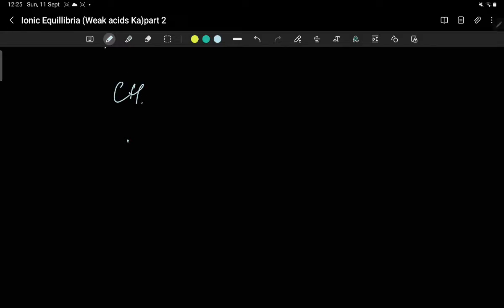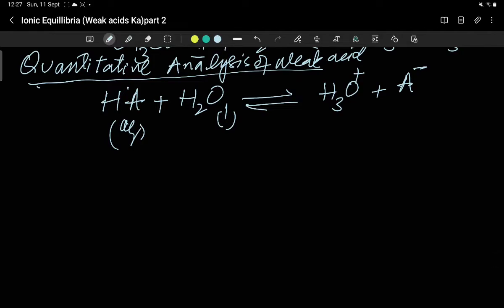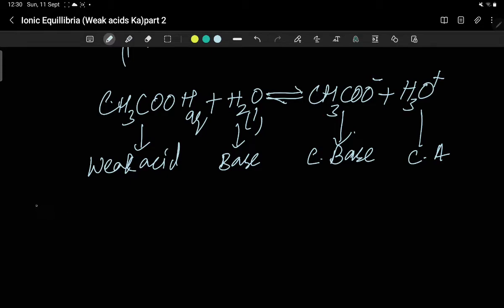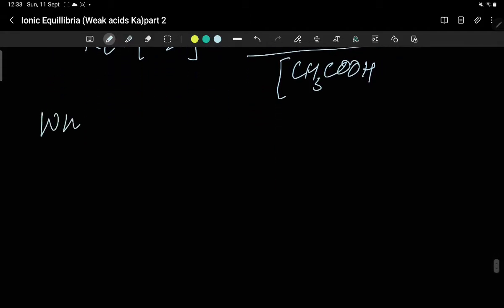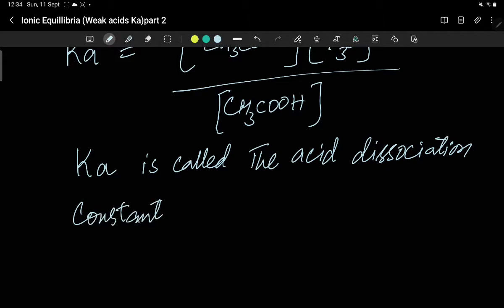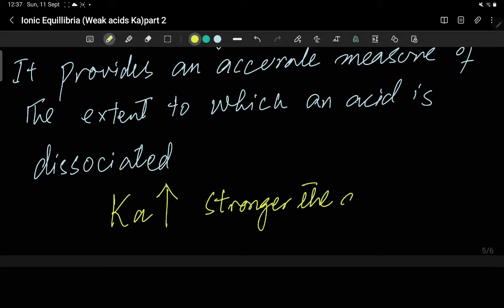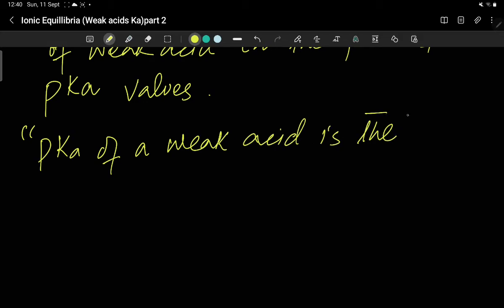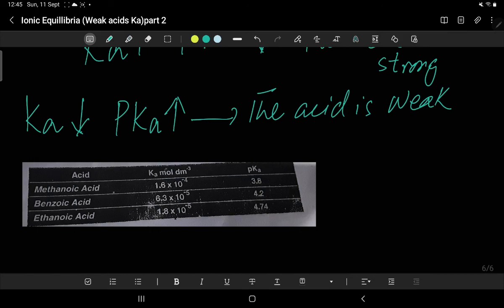Ionic Equilibria (Ka part 2) part3/A2/chemistry/sarwatahmed